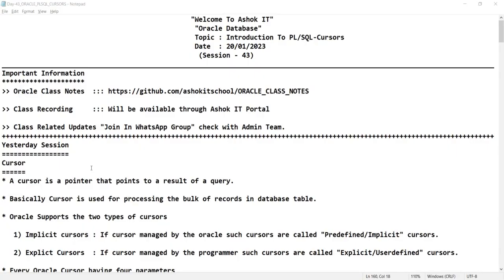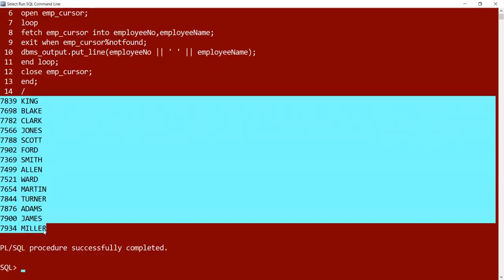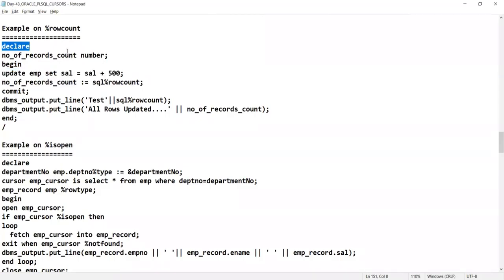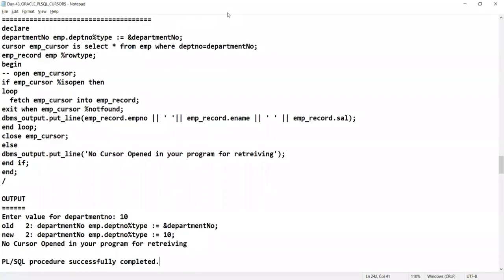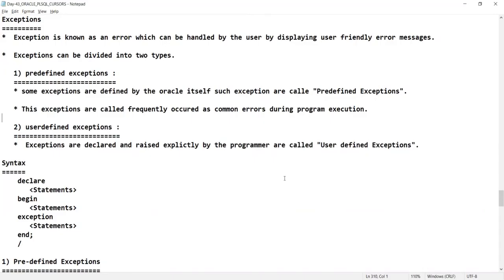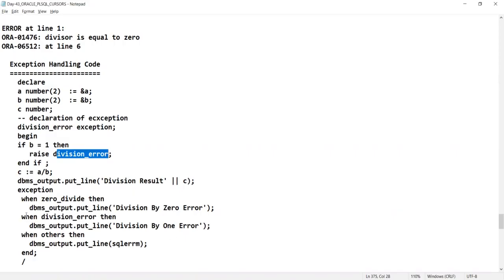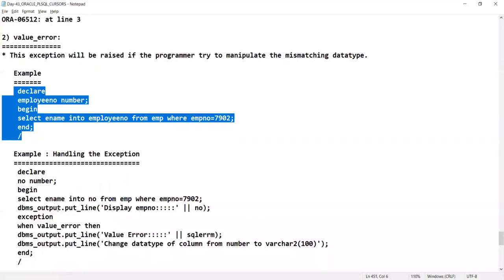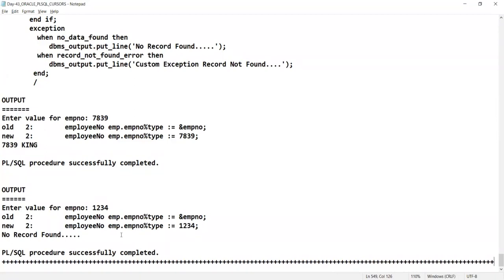Oracle Database Session 43